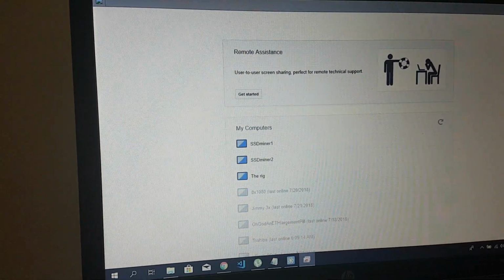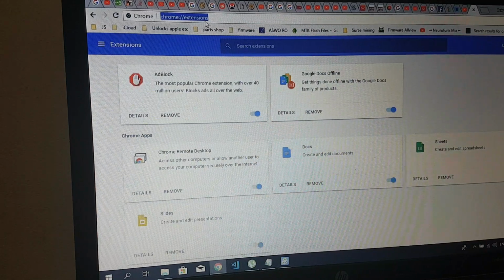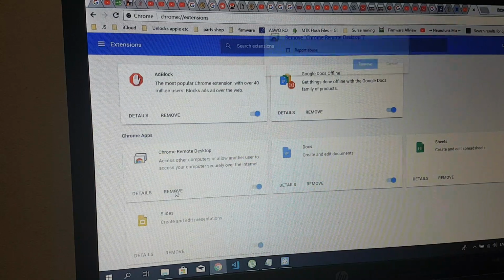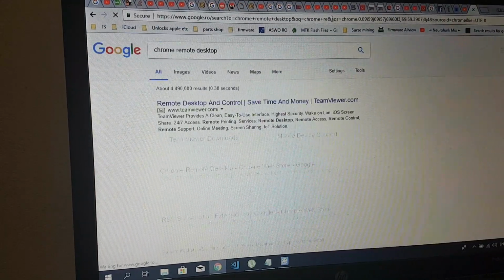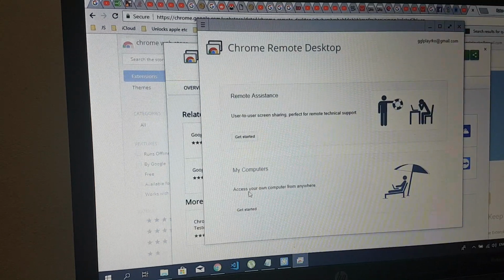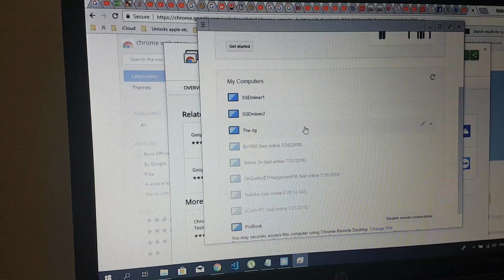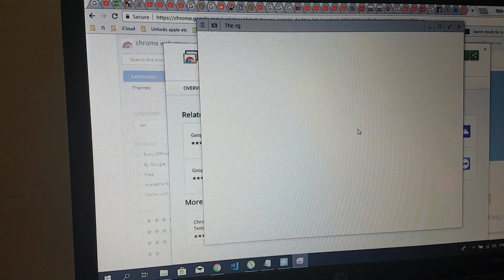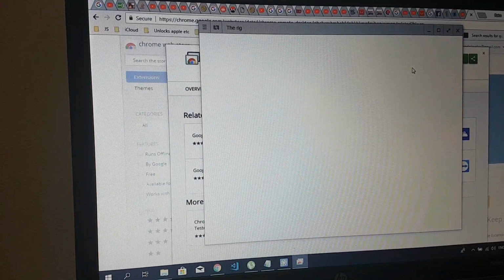Some required components are missing fix for chrome desktop manager